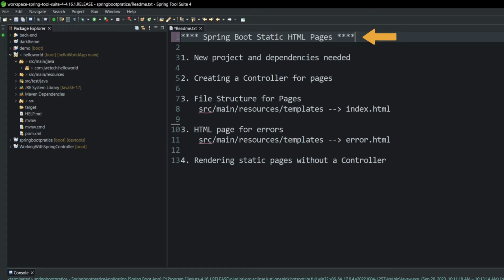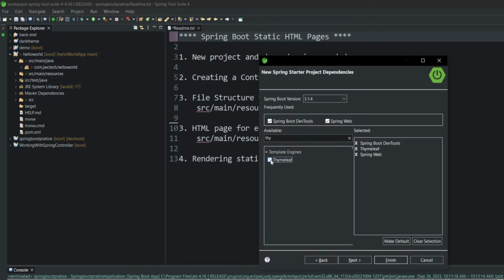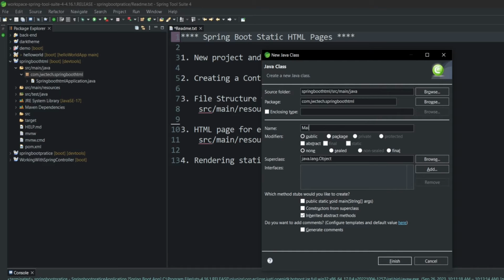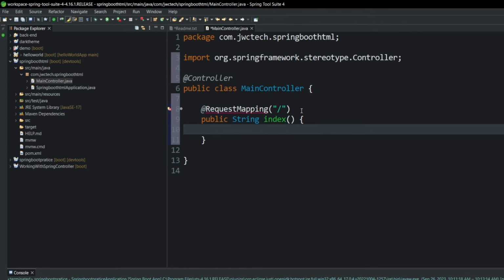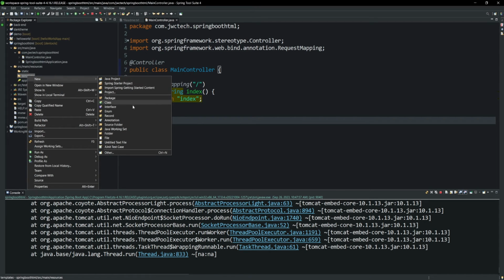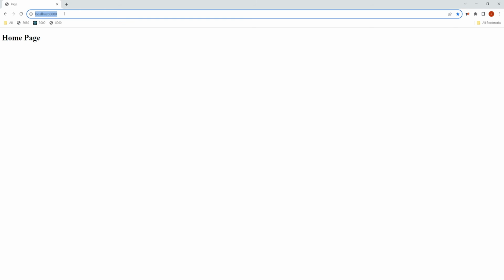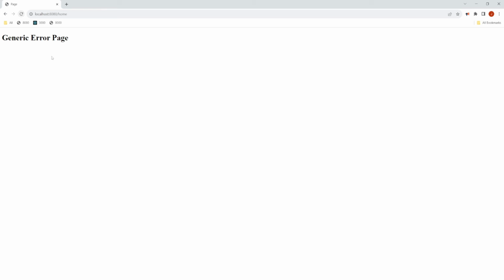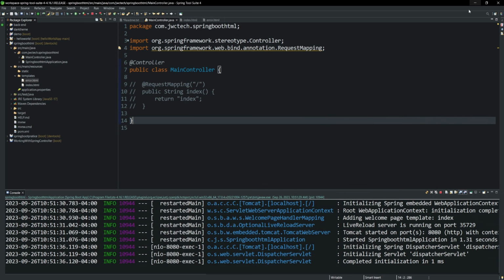How to display HTML page with Spring Boot and Spring Tool Suite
Learn how to display / render static HTML pages with Spring Boot in Spring Tool Suite.

 We discuses which dependency you will need for your Spring Boot project. Where to save HTML pages, and you can use the controller to point to your HTML page. We will also create a default HTML error page and discuses how to you use default mapping for an index.html page.

Chapters:
0:00 Intro
1:05 Dependencies
1:58 Controller for mapping to your page
3:34 Running project without html page
5:24 Create index.html
3:50 Create error.html
6:40 Using default mapping for an index.html

My setup:
Mouse: keyboard

Wireless mic/lavaliere
Lens 18-50
Camera Rig
Top Handle